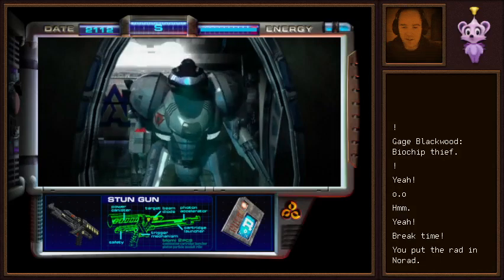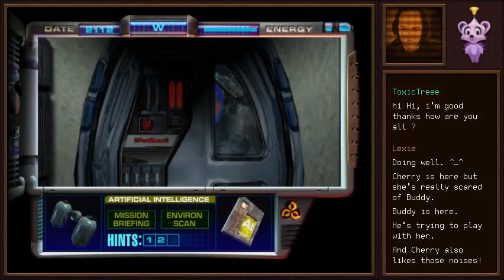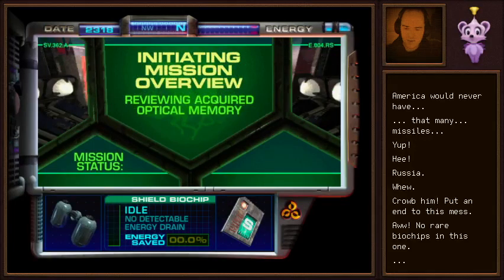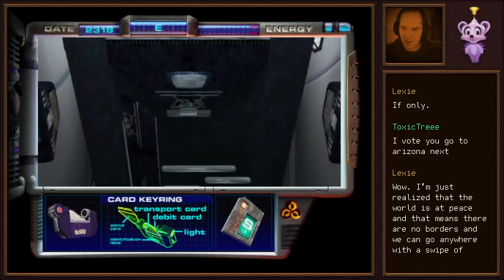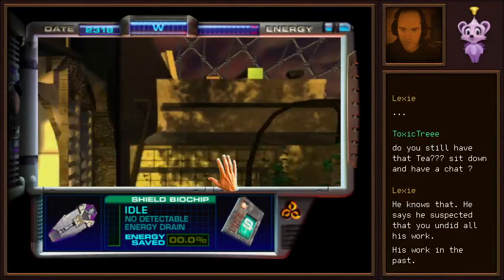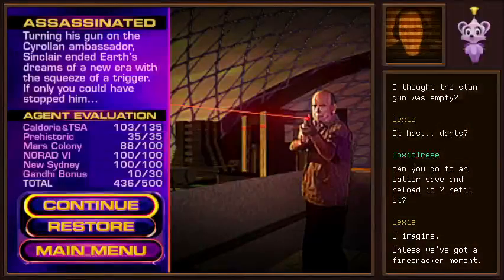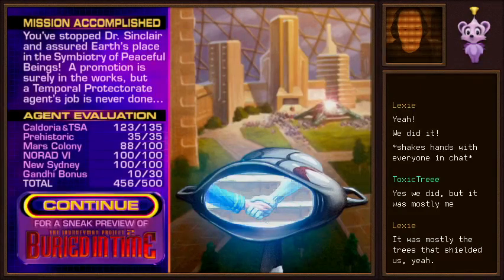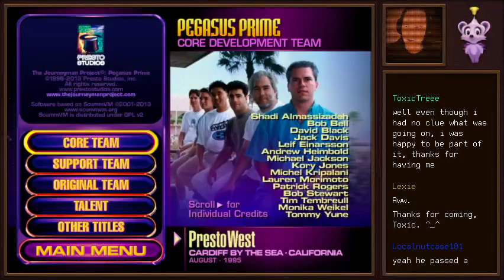The Journeyman Project: Pegasus Prime | First Playthrough | Part 8